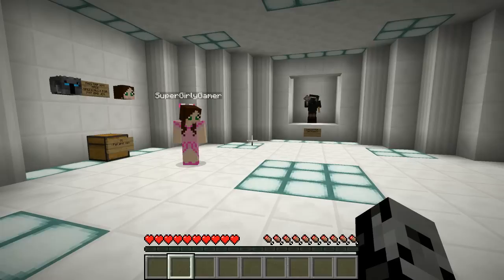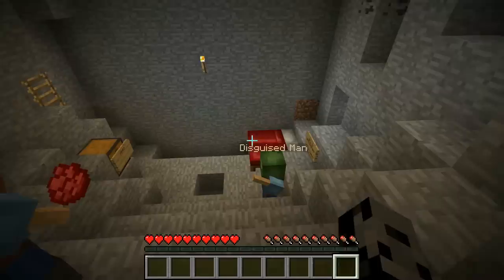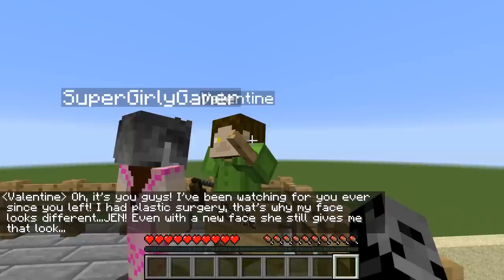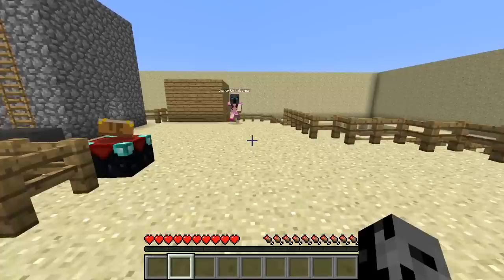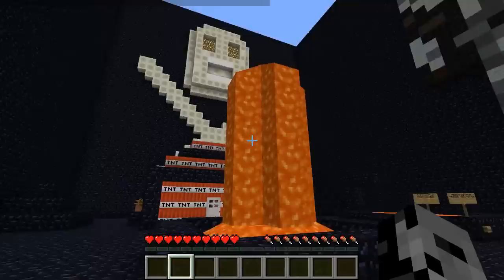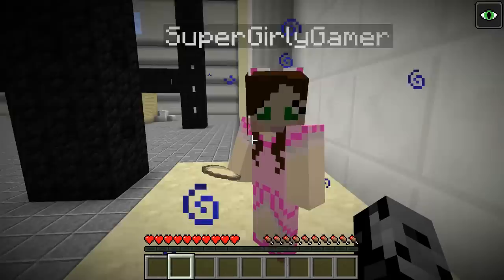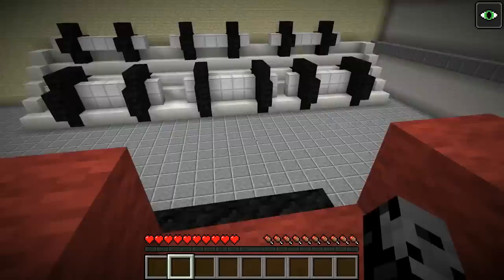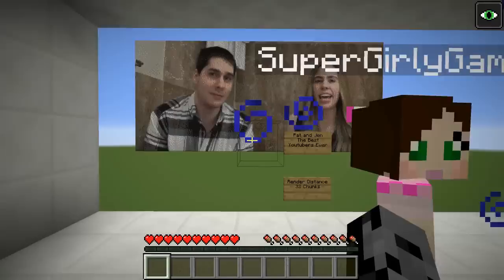Minecraft: SECRETS IN MY HOUSE!! - FIND THE BUTTON PAT & JEN EDITION - Custom Map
Time to play find a button map actually based on us!!

In this Popularmmos Edition of Find The Button 1.10.2 Custom Map:
This map is entirely based on different places we have visited in Minecraft! We must find buttons in places we know so well! It should be easy...